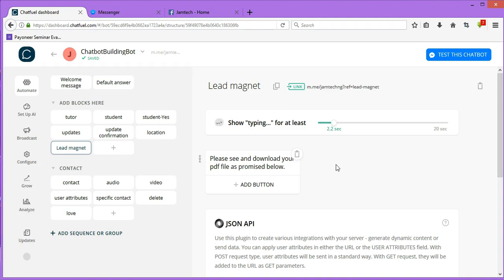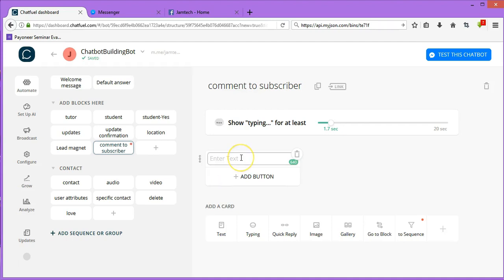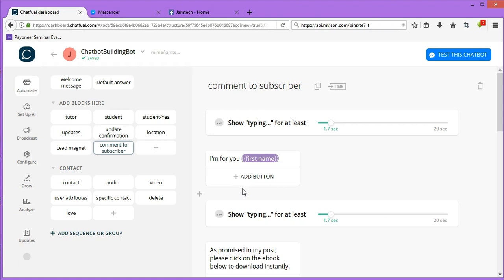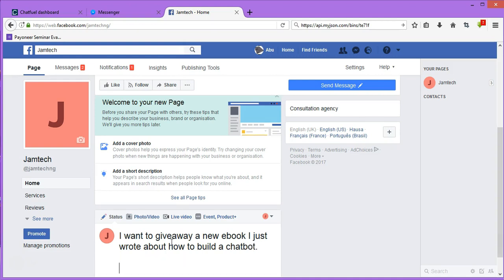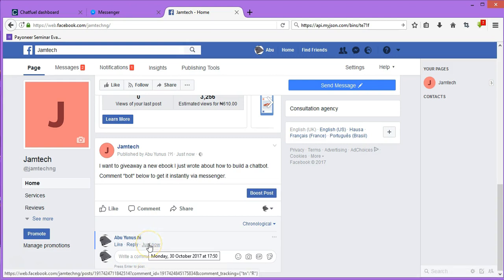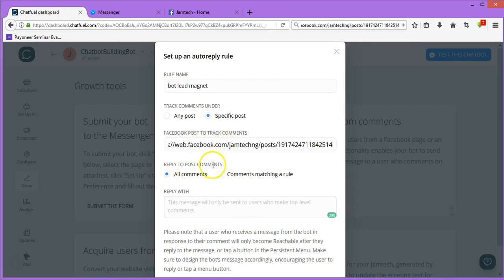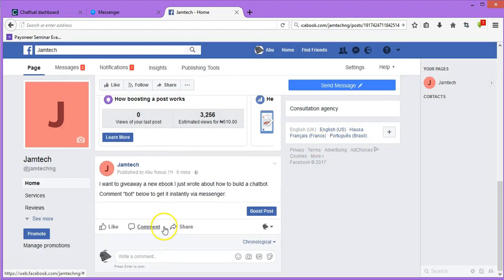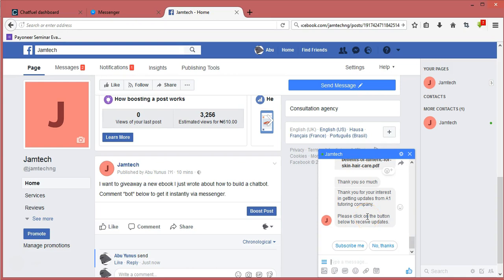How To Convert Facebook Fan Page Commenters Into Chatbot Subscribers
In this video, I'm going to show you how to easily convert your facebook fan page commenters into chatbot subscribers